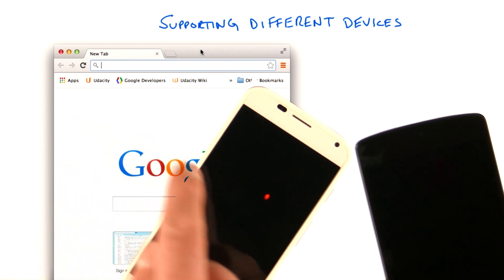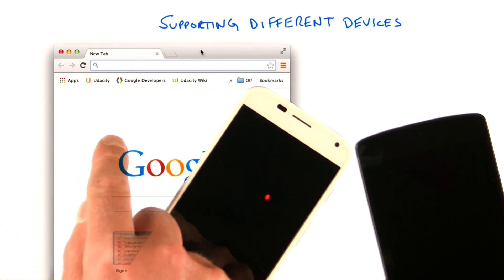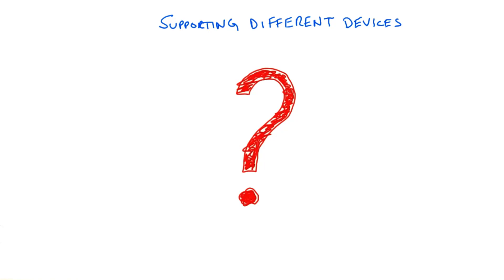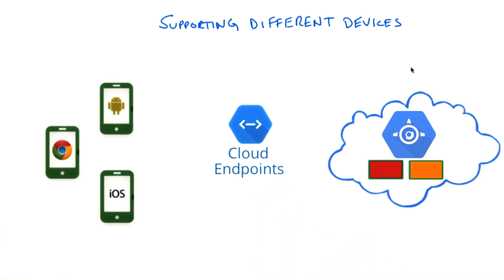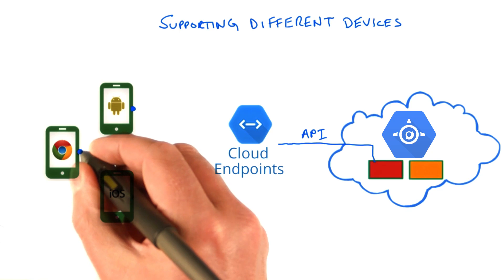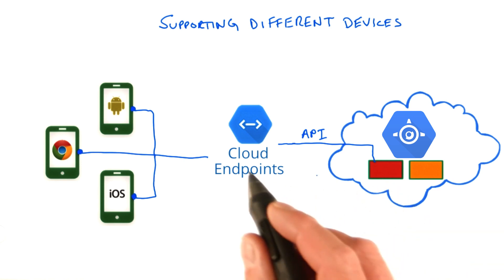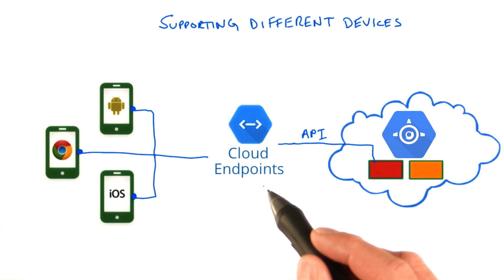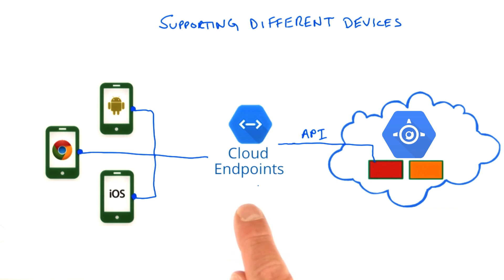Cloud Endpoints - Developing Scalable Apps with Java